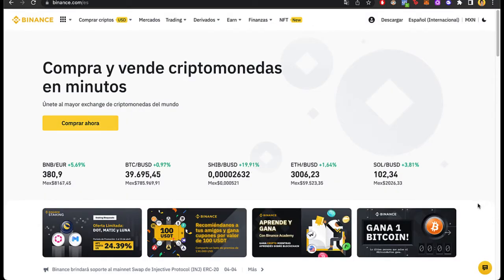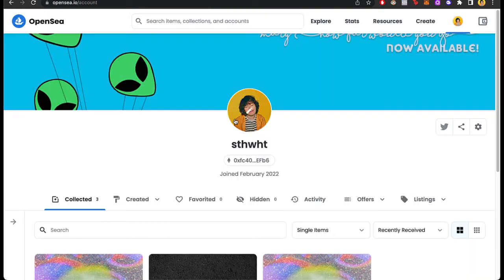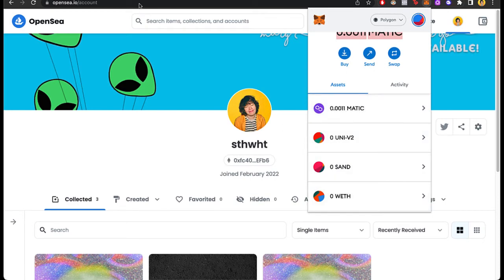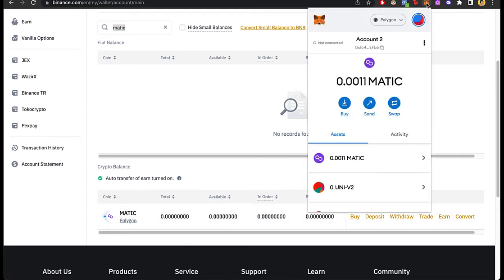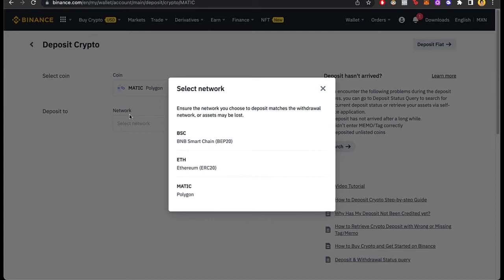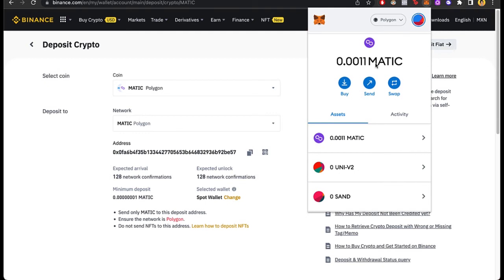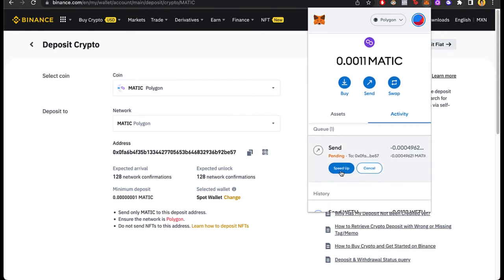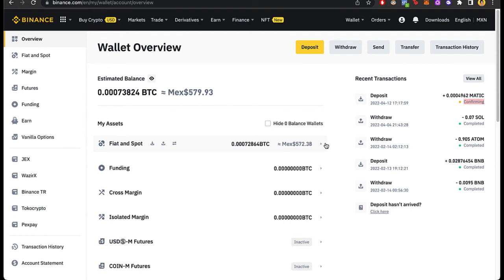✅ How To Transfer Funds From Opensea To Binance (Step by Step) // Withdraw Money